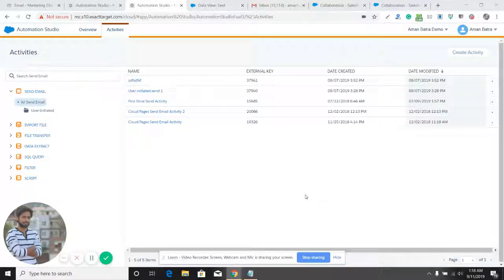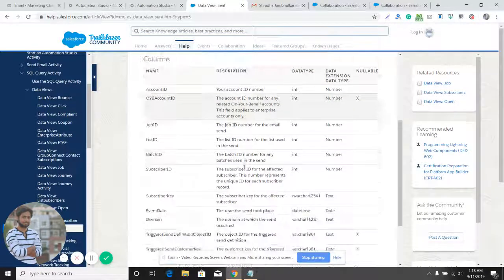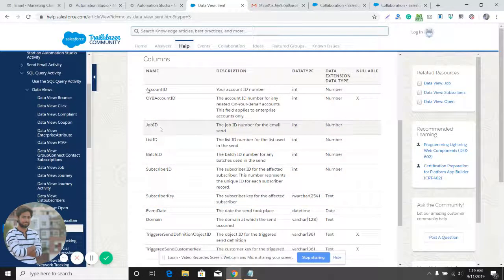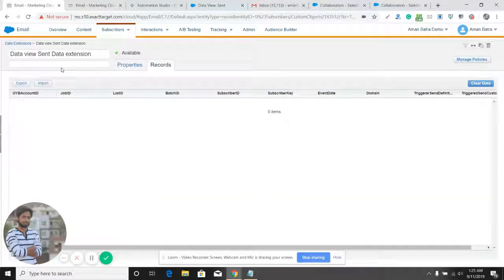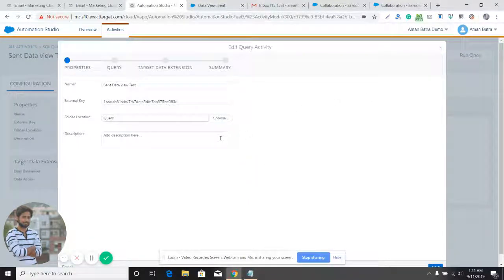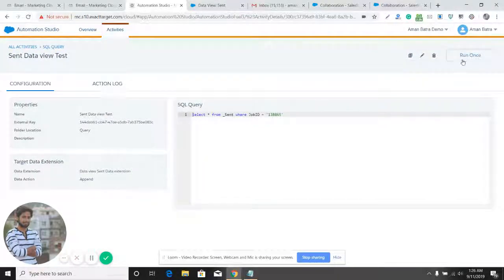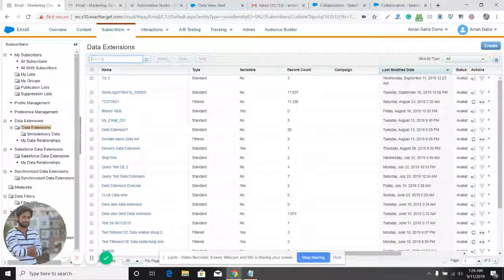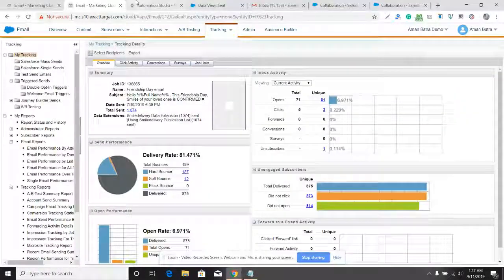Data Views - Salesforce Marketing Cloud Tutorial